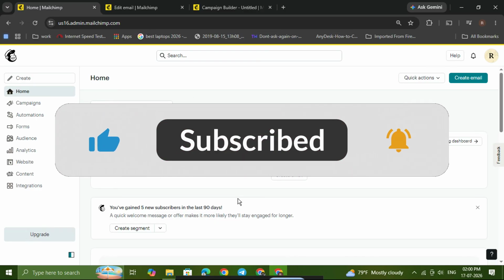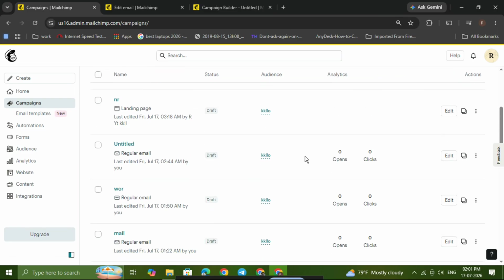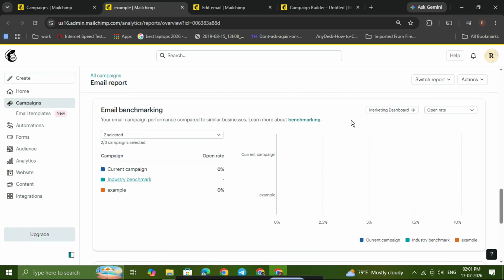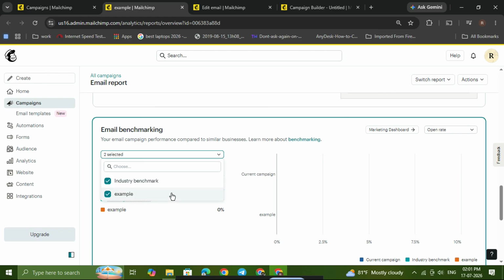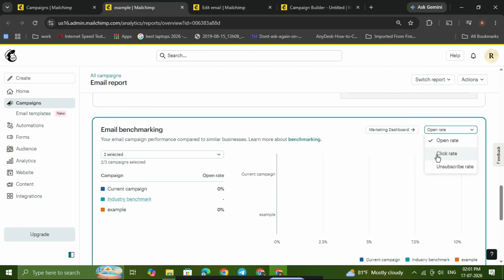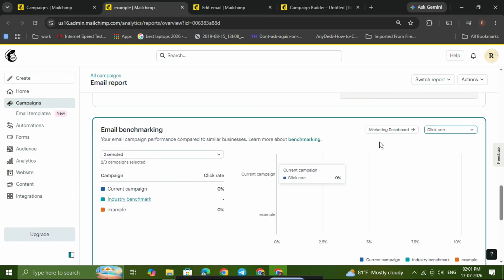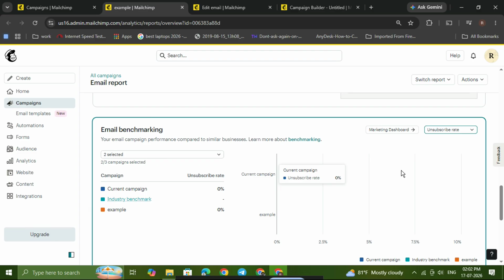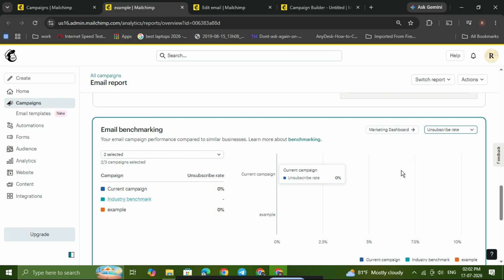How To Use Mailchimp Email Campaign Benchmarking (Easy Guide)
Learn how to use Mailchimp email campaign benchmarking to compare your campaign performance against industry averages and better understand your email results.
This step-by-step tutorial shows you how to open your report, find the benchmarking section, and review key metrics with confidence.

🕚Timestamps:
0:00 Introduction
0:18 Go To Mailchimp And Open Campaigns
0:41 View Your Email Campaign Report
1:03 Find The Email Benchmarking Section
1:26 Select Email Benchmarking From The Drop-Down
1:49 Read And Interpret The Benchmark Results

✍️What You'll Learn In This Video:
• How To Open Mailchimp Campaign Reports
• How To Find The Email Benchmarking Section
• How To Select Email Benchmarking From The Drop-Down
• How To Compare Campaign Results To Industry Averages
• How To Interpret Open Rate And Click Rate Benchmarks
• How To Use Benchmarking To Improve Future Emails

💡Pro Tips For Mailchimp Email Benchmarking:
• Focus on open rate, click rate, and unsubscribe rate for a quick performance check.
• Use benchmarking after every major campaign so you can track trends over time.
• If your numbers are below average, test stronger subject lines and clearer calls to action.
• Compare similar campaign types for more accurate insights.
• Use the report data to improve your next email instead of changing everything at once.

Mailchimp, email marketing, email benchmarking, Mailchimp tutorial, campaign report, open rate, click rate, marketing analytics, email campaign, digital marketing, marketing tips, small business, benchmarking, mailchimp email campaign benchmarking